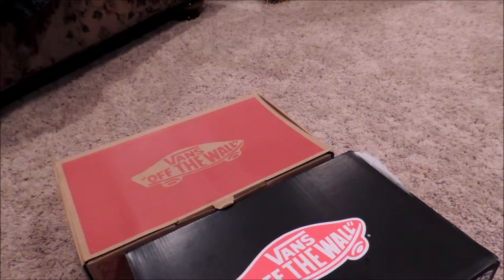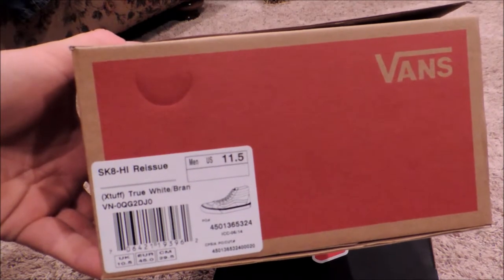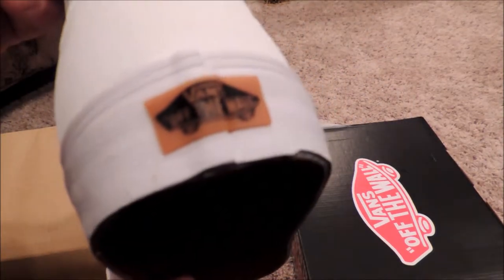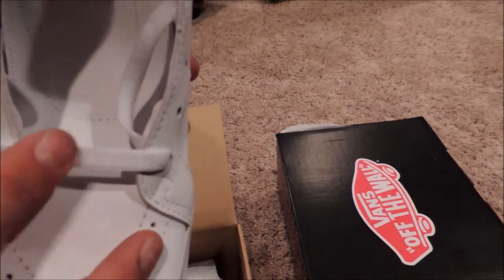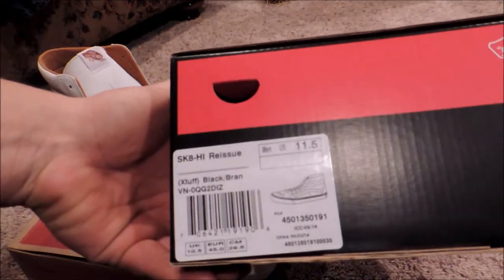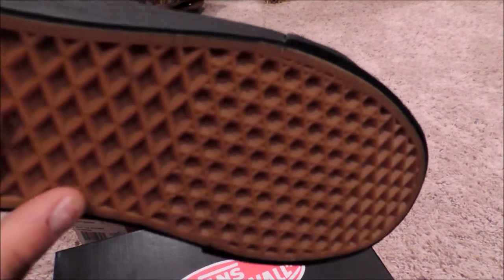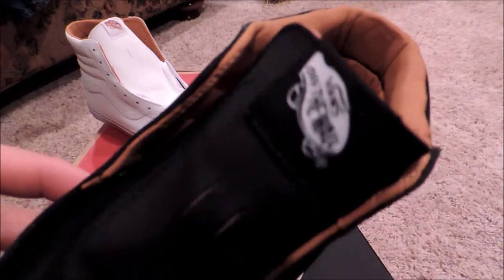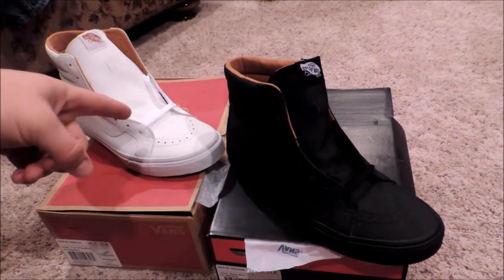Vans Sk8 hi Monochrome Pickups and Review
Two Pickups from the Vans Sk8 Hi Monochrome Pack and a quick review. Black and White.